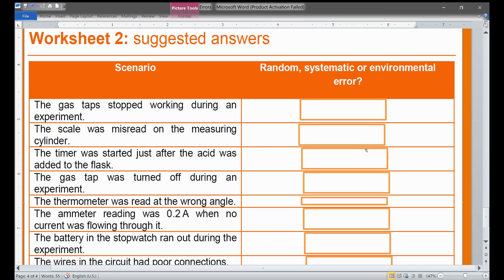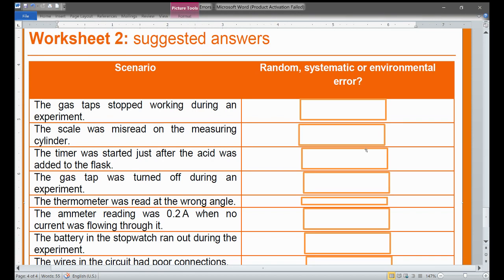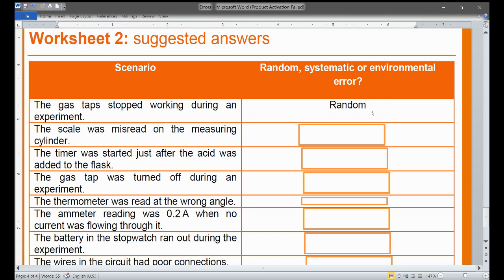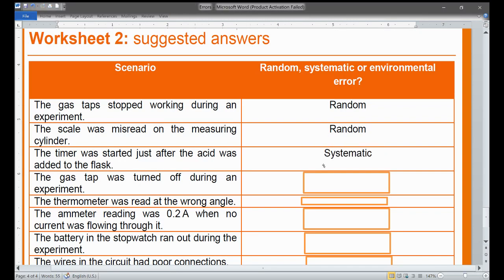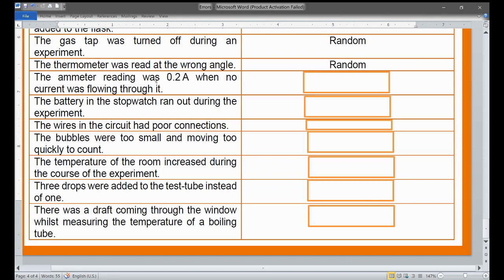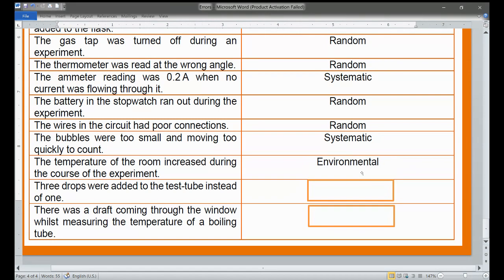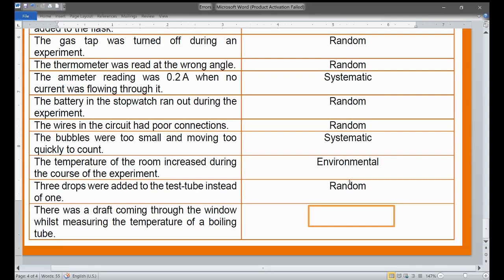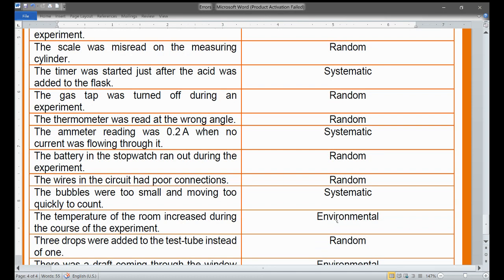Errors 📜Ｃａｍｂｒｉｄｇｅ ⭕-Level 5054 🄰🅃🄿 #2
Scenario VS Errors